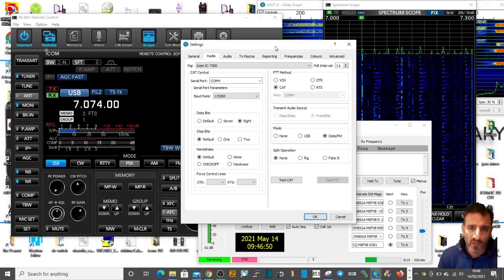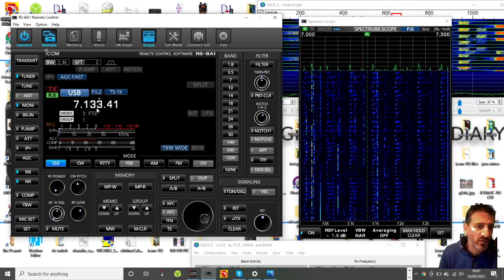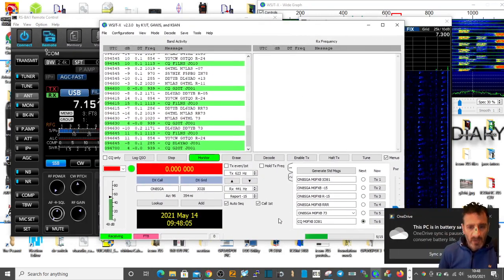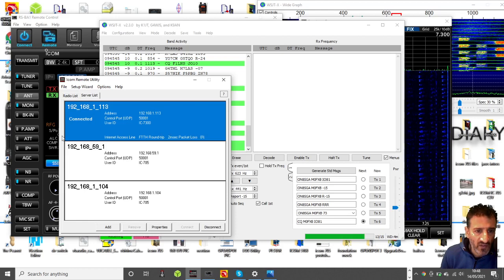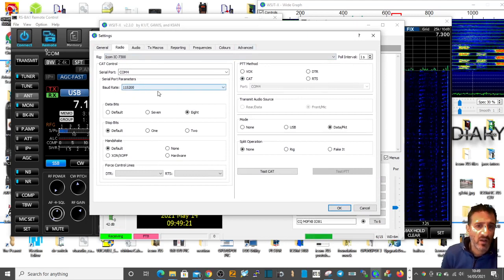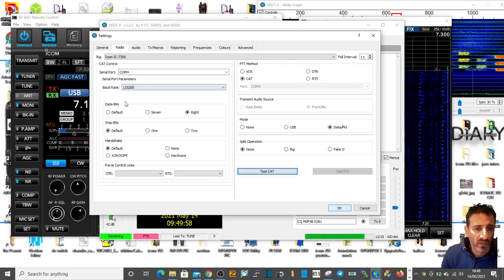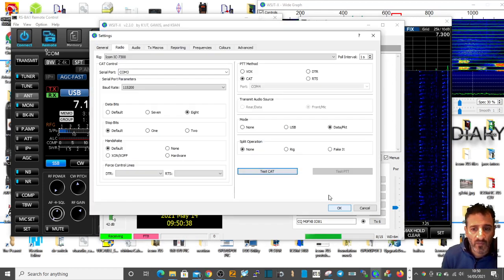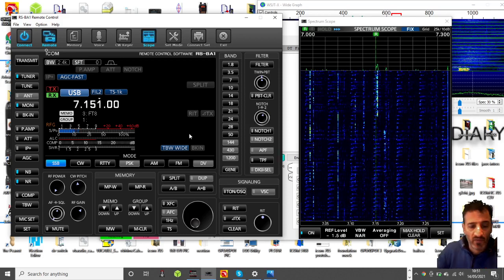ICOM IC-7300 - RS-BA1 software wireless FT8 -Learning